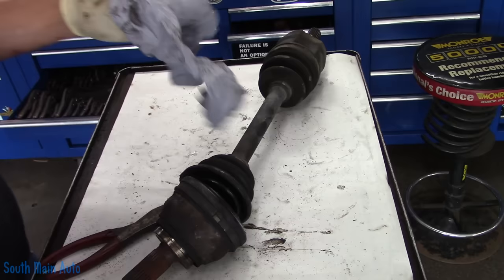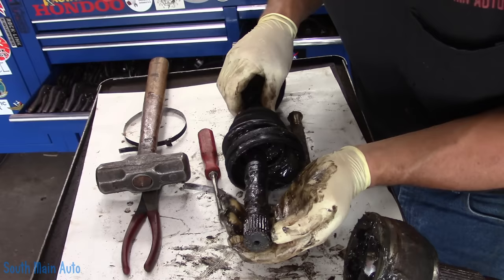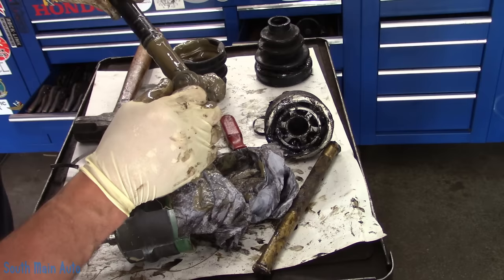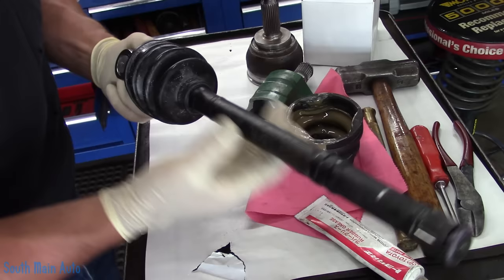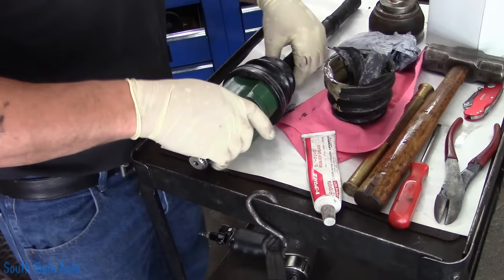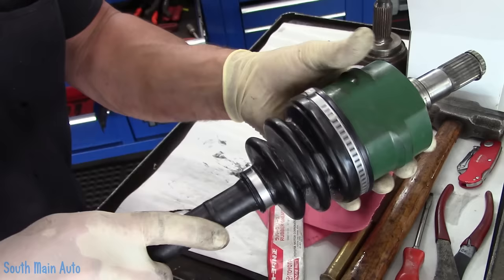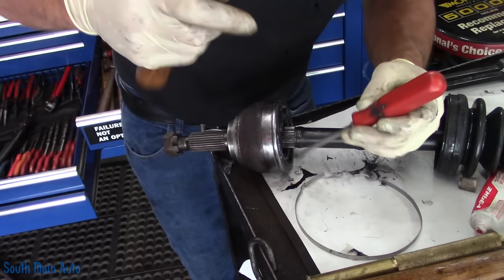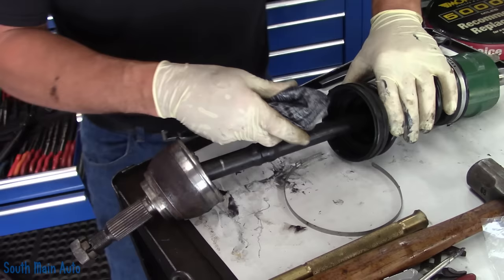How To Replace CV Shaft Boots - The Complete Guide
In this video I show the process of replacing the boots on front (or rear) CV shafts. Not a bad process but it sure is messy! -Enjoy!

Lisle 30800 CV Boot Clamp Pliers
OTC 4623 CV Joint Banding Tool And Cutter

The South Main Auto Amazon Store:

Just ship it here:

47 S. Main St